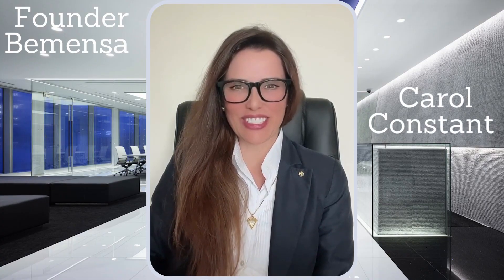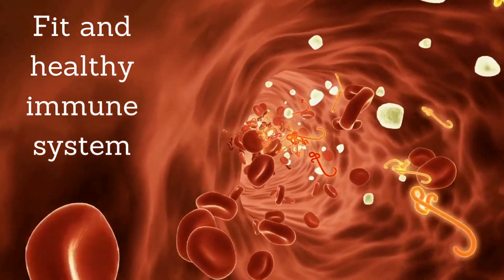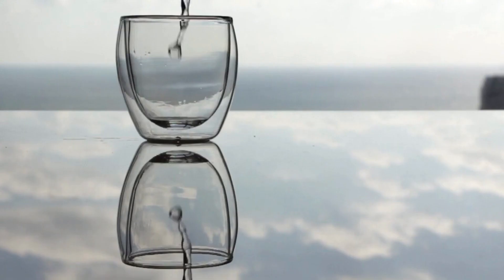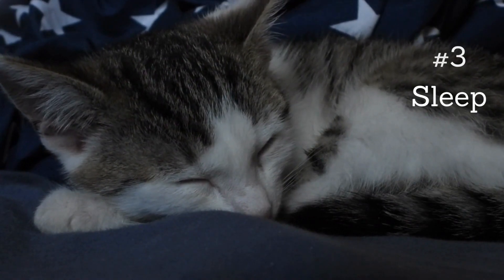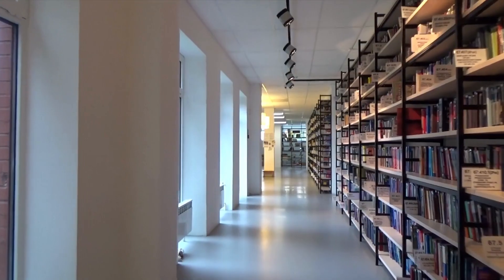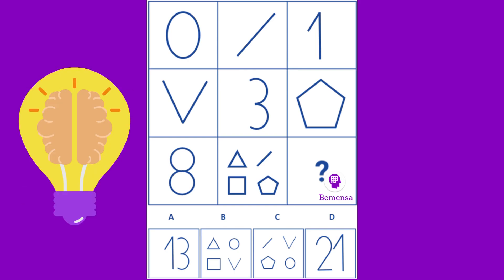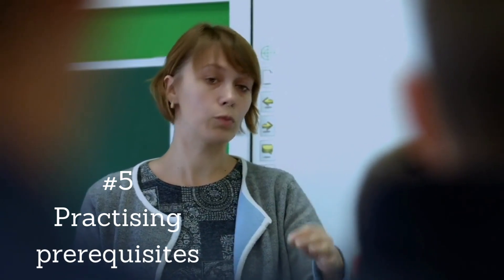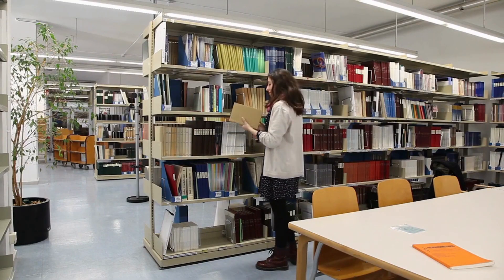How to keep your Brain Active During the Summer | ExamSolutions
In this video, Caroline gives you 5 ways to keep your brain active during the Summer.

To practice more IQ and aptitude tests for free CHECK OUT